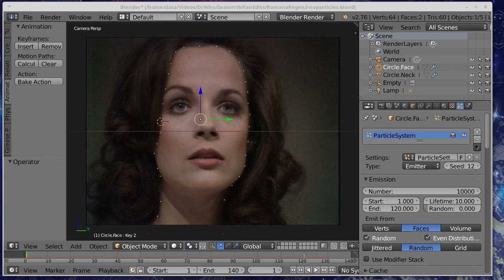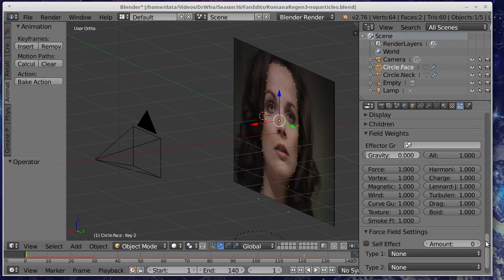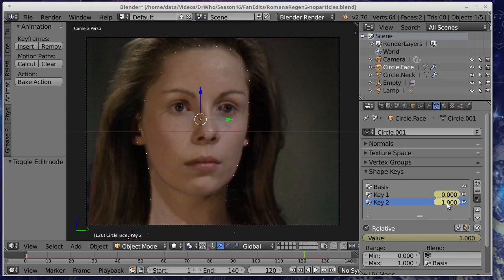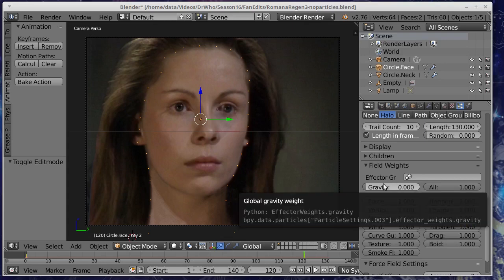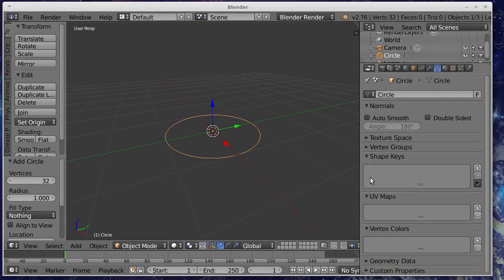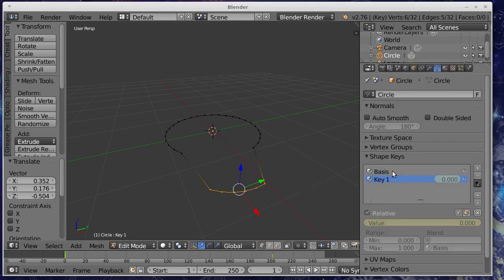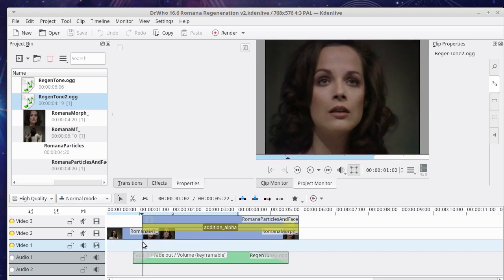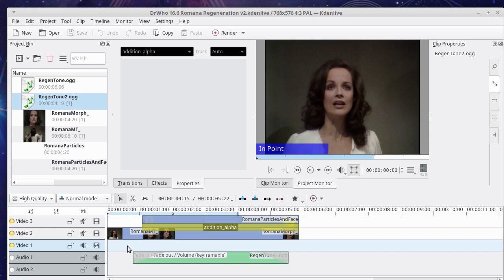Doctor How - DW 16-6c - Romana Regeneration Blender Tutorial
A tutorial on using Blender and Kdenlive to create a regeneration effect for Romana's regeneration.